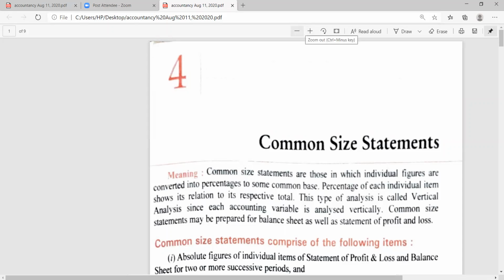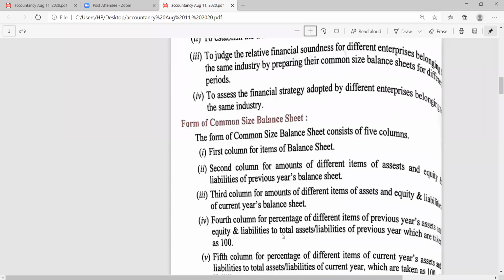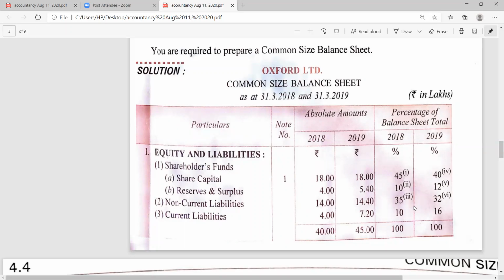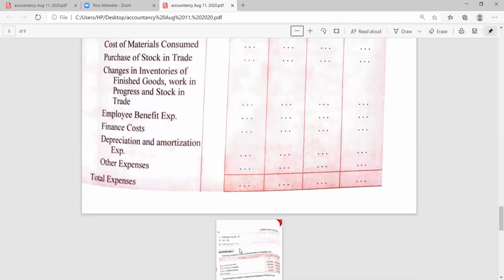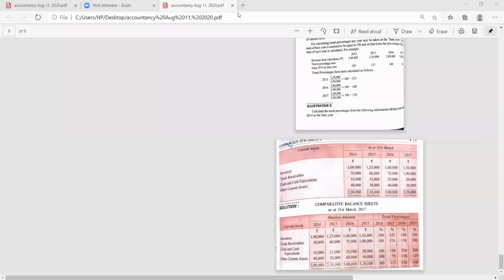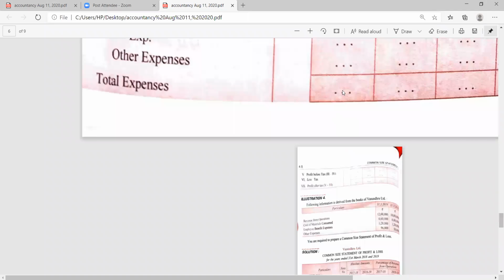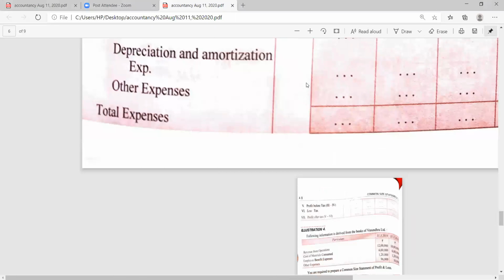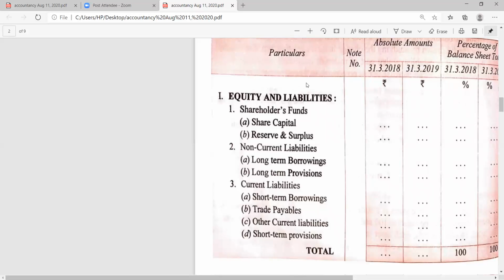TCS XII Acc Ch 4 Common Size Statements